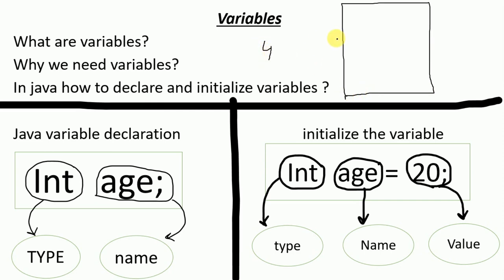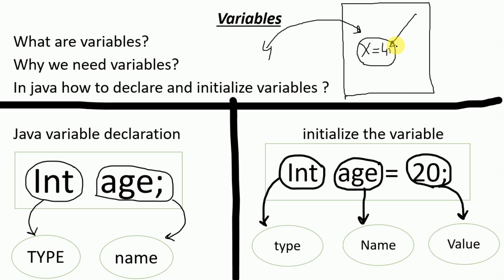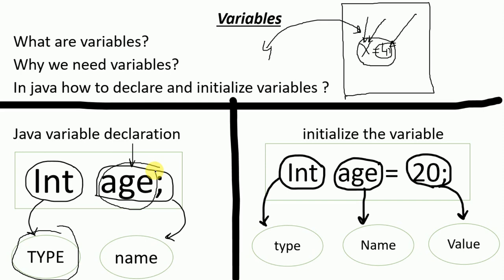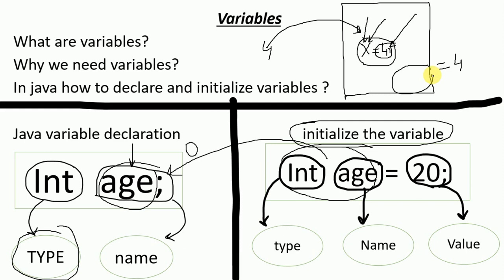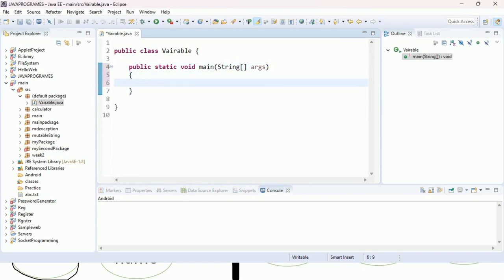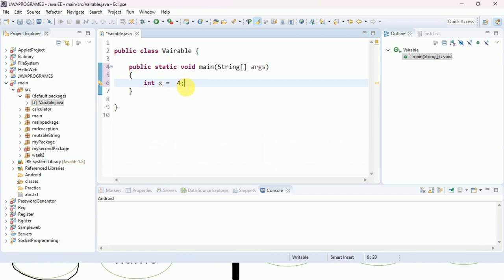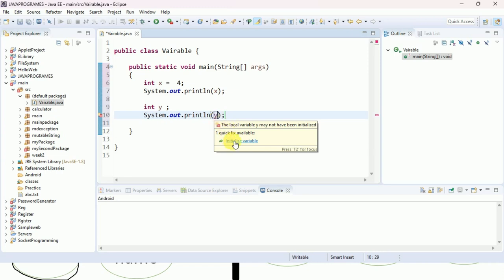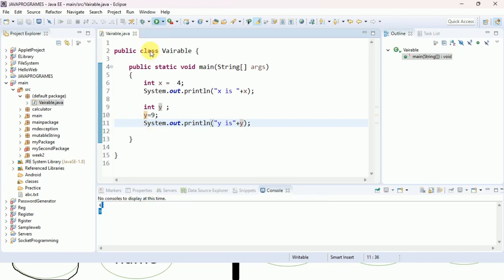Variables in java || declare and initialize variables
this video contains all detals related Variables